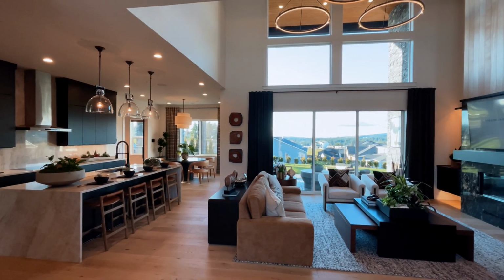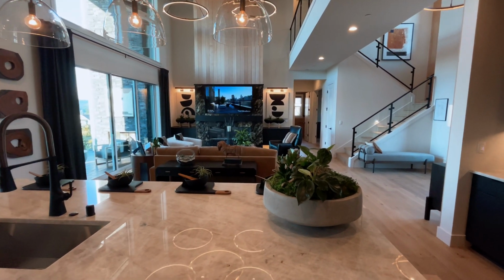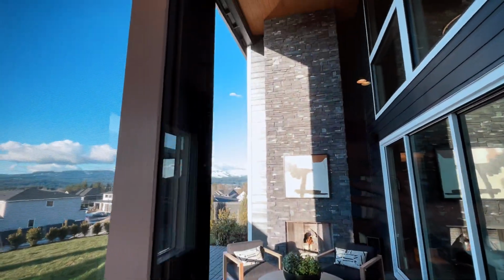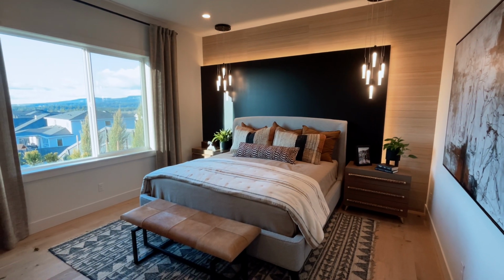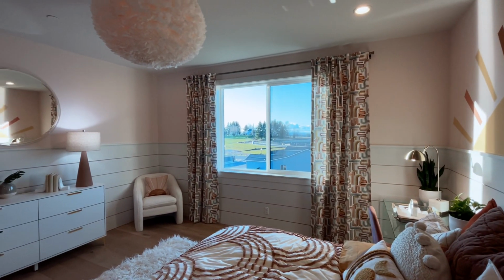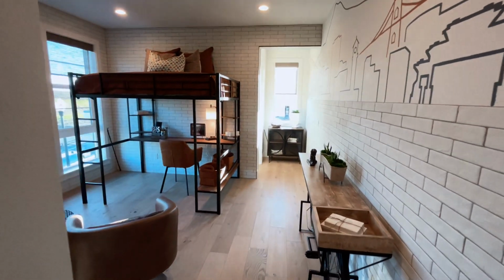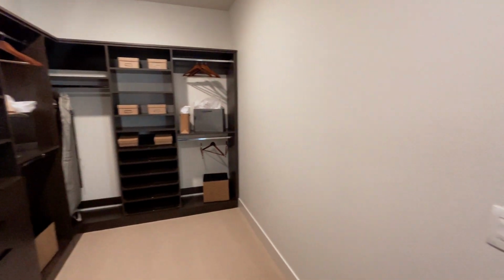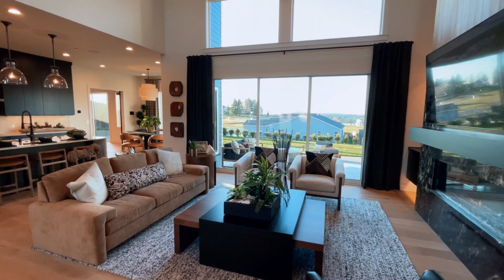4,319+ sq ft Samish Plan by Toll Brothers in Washougal Washington | Northside‌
This is the Samish Plan by Toll Brothers in the Northside neighborhood of Washougal Washington. This luxury home neighborhood has 38 homes showcasing spectacular Mt Hood and Columbia River views.

As of 3/10/24 the base price of this home was $1,305,595. The total price of the home will vary based on lot premiums and upgrades which will be added to the base price.

00:00 - Preview
00:32 - Exterior and Home Stats
01:01 - Living room
02:29 - Kitchen
03:36 - Pantry
03:55 - Office Cubby
04:11 - Kitchen
04:34 - Extra Finished Room Option
05:06 - Patio w/ pergola
05:27 - Dining space
05:51 - Patio #2 with Outdoor Gas Fireplace
06:16 - Living room & Stairs
04:45 - Office
07:12 - Powder Bath
07:28 - Bedroom 1 - Main Level Guest Suite w/ walk in closet
08:56 - Upstairs
09:38 - Catwalk
10:02 - Bedroom 2
11:29 - Bedroom 3
12:37 - Catwalk & Loft
13:36 - Bedroom 4
15:06 - Laundry
15:22 - Primary Bedroom
15:54 - Primary Closet
16:18 - Primary Bathroom
17:26 - Stunning Views and Toll Brothers
18:31 - Final Thoughts regarding the Samish plan by Toll Brothers

Thank you to @tollbrothers for letting me tour this lovely Samish Plan!

Cassandra Marks
Licensed Realtor in Washington & Oregon
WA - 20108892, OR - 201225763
Real Broker & Real Broker LLC